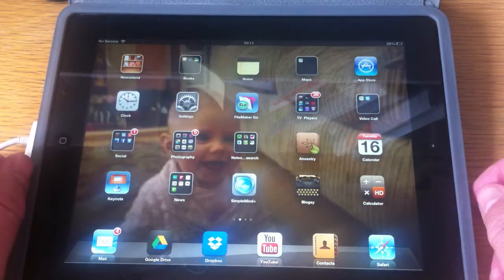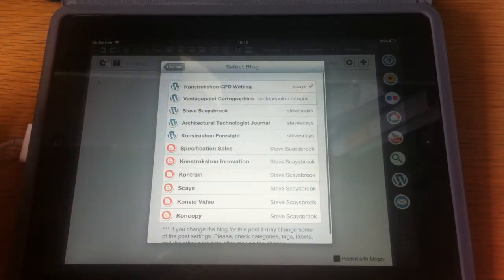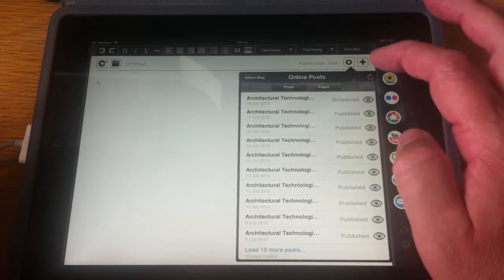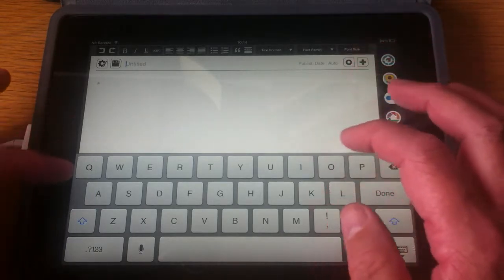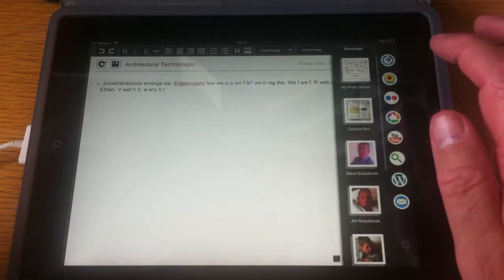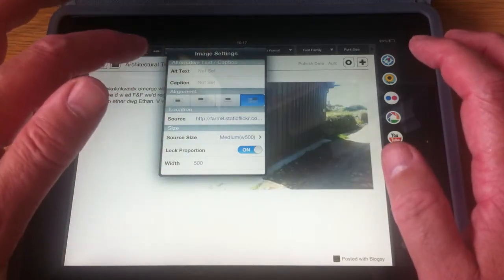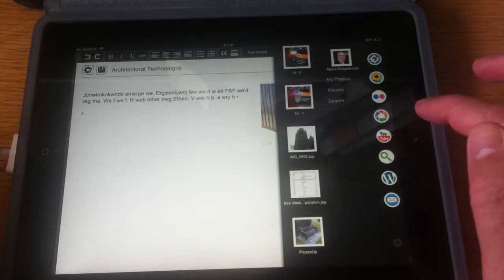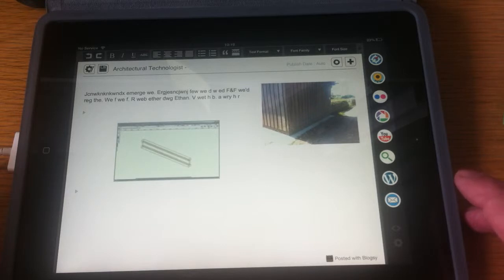A Technologist and Blogsy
A short overview of my use of Blogsy when used to creat the web log for CPD activity